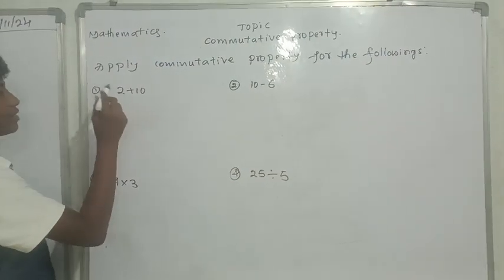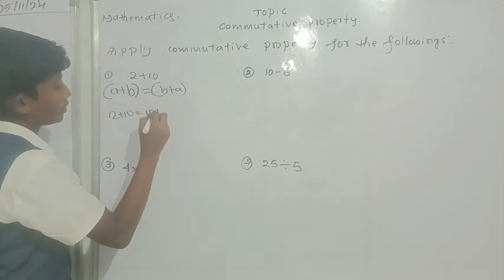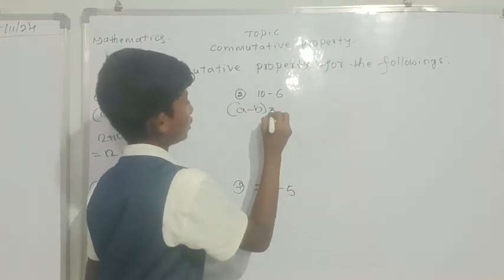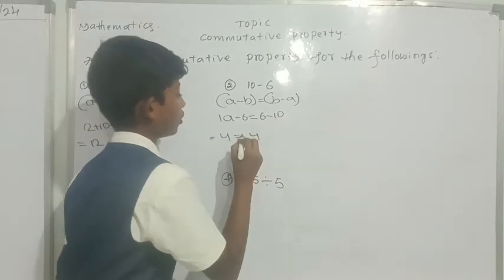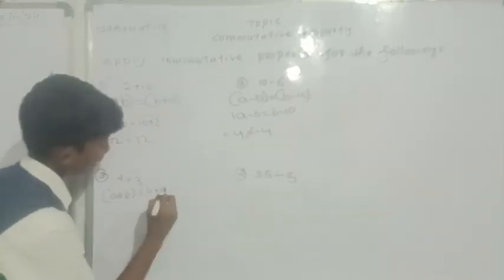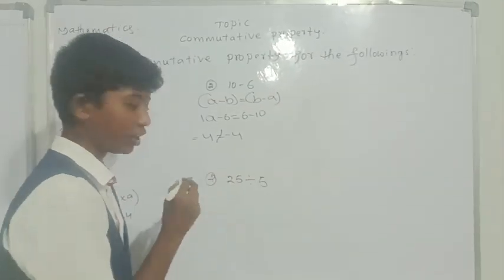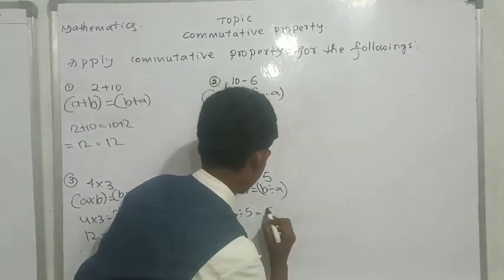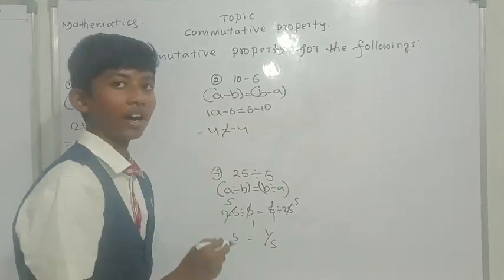maths classes by vidyanth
Real maths coaching classes sindhanur